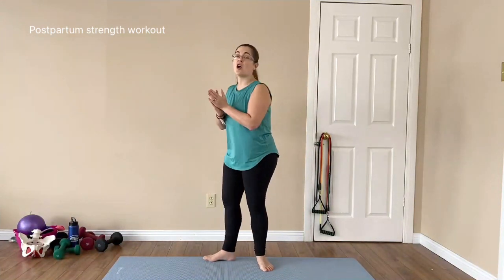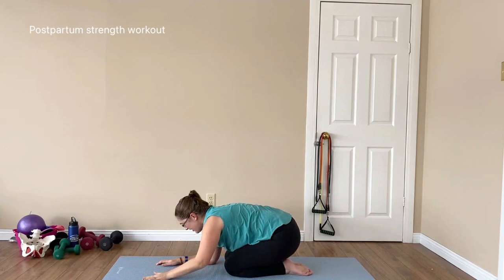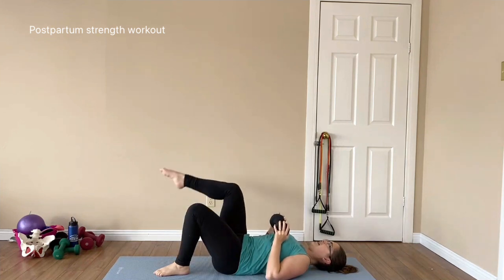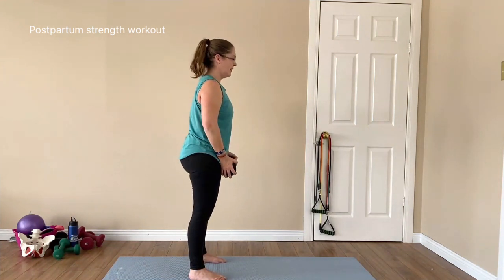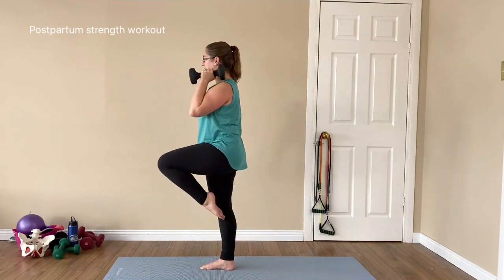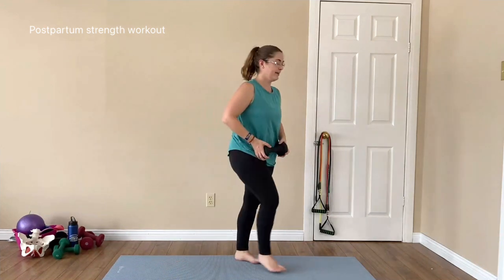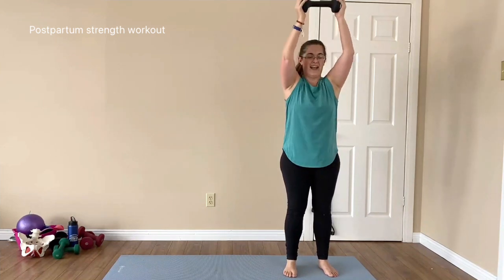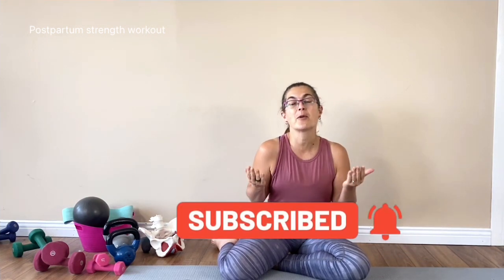Postpartum Strength Workout - Core Fitness for Moms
This postpartum strength workout is filled with full body strengthening exercises, great for your core and whole body.
If you are early on in your diastasis recti healing journey make sure you use the easier modifications for the exercises.

If you enjoy these and are looking for more safe and fun workouts that are safe for both pelvic floor dysfunction and diastasis, with no disruptions from ads check out Confident Fitness 4 Moms:
Where there are hundreds of workouts and monthly calendars to follow.

Please consult your physician before beginning any exercise regimen. By participating in this workout video, you agree to do so at your own risk.
Not every exercise is appropriate for every person. Correct execution of all exercises is imperative to prevent injury. Please consult your healthcare provider if you have questions about any exercises and if they are right for you.
You will not hold Katrina Oakley (Core Fitness for Moms) liable for any injury